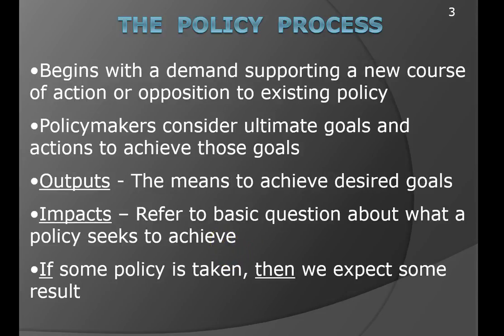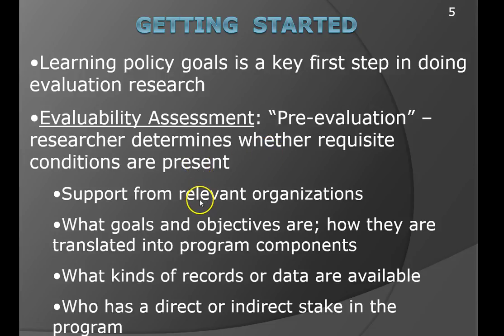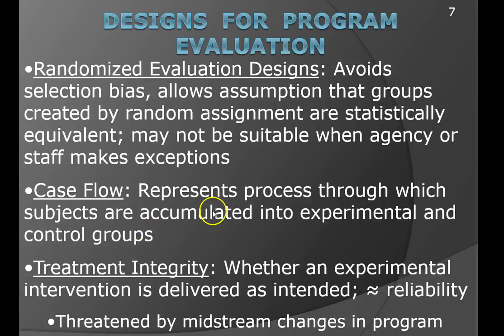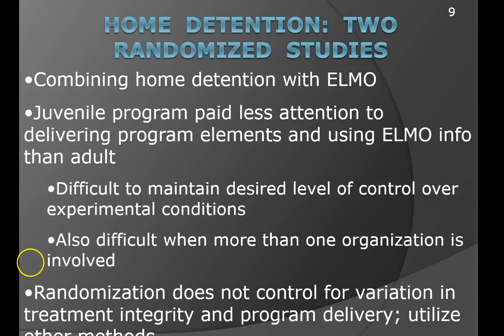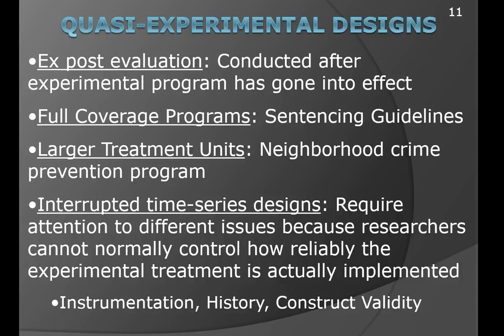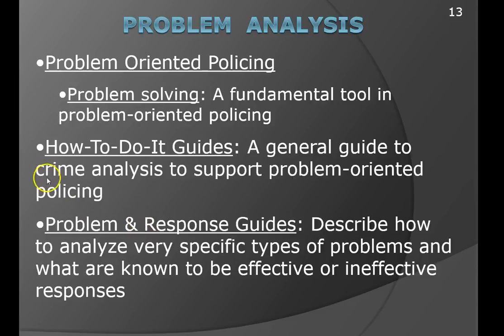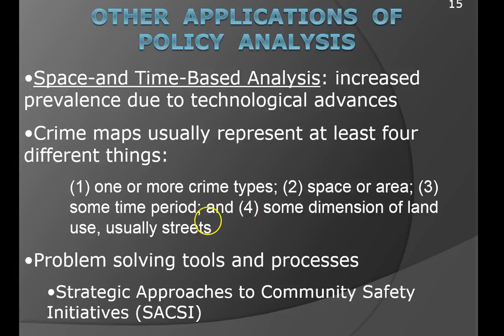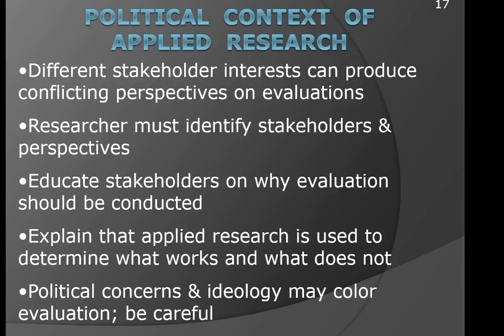Evaluation Research and Policy Analysis-Applied Research-Dr. A. Black